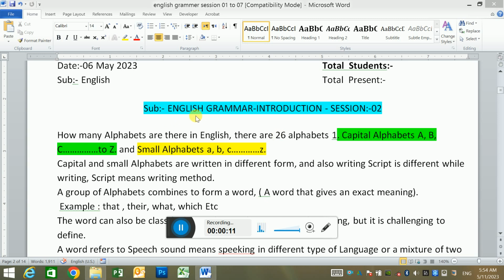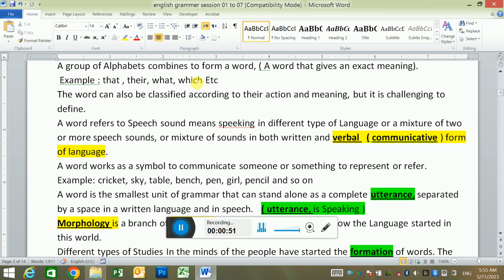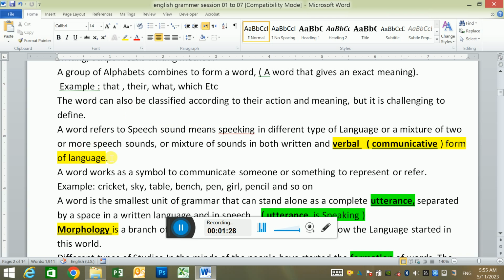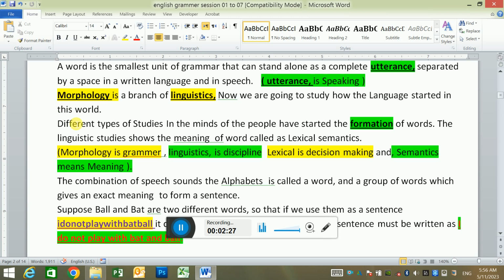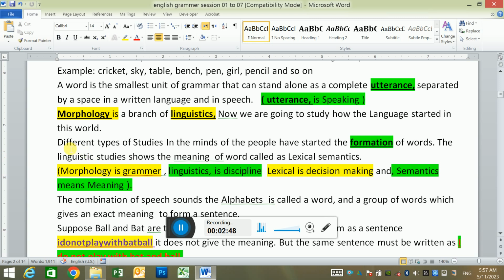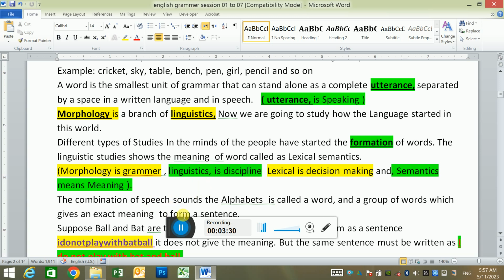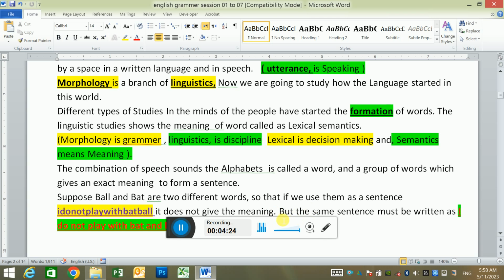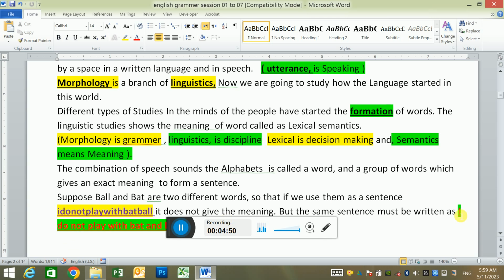WORDS SESSION02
English grammar - words, in English, what is word, description of word.